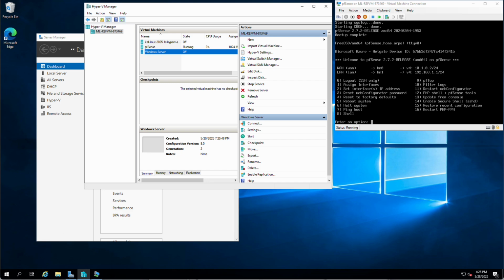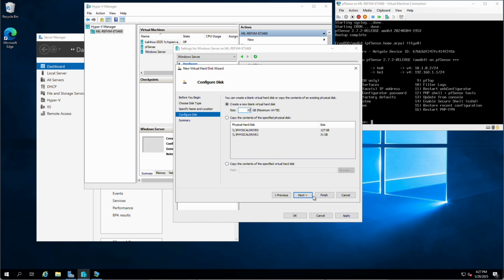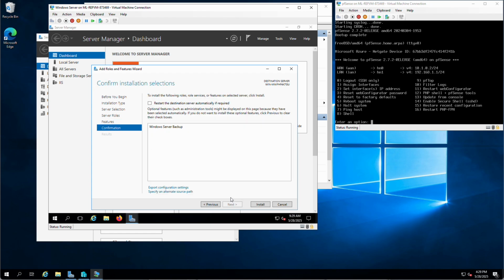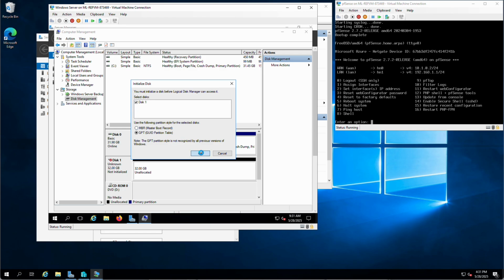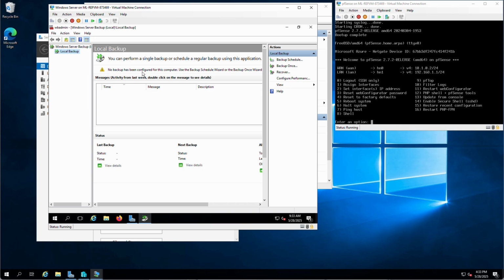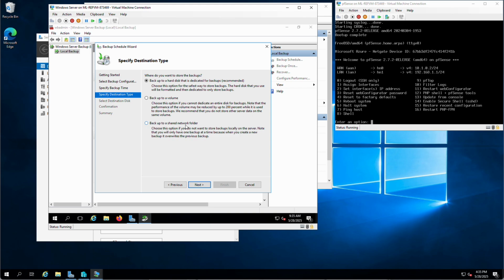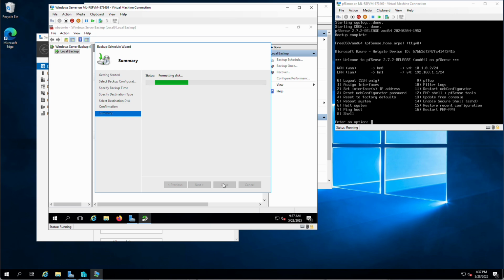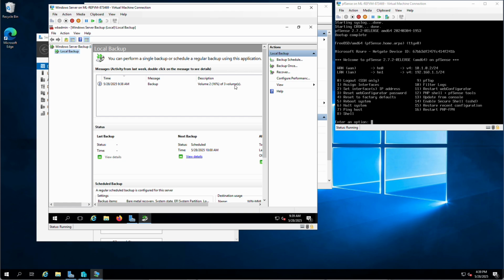Prevent Data Loss! Setup Windows Server Backup on Your Hyper-V VM (Full Walkthrough)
Data loss can be a nightmare for any IT professional or student. This video tackles that challenge head-on by providing a complete, easy-to-follow guide on configuring Windows Server Backup for your Hyper-V virtual machines. We'll cover everything you need to know, from preparing your storage to scheduling automated backups:

• Solving the storage crunch: See how to add and configure a new virtual hard disk to your Hyper-V VM.
• Getting your new disk ready: Learn the vital steps in Disk Management to make your storage usable.
• Automating your data security: Discover how to set up a scheduled backup that runs effortlessly.
• Your first secure step: Watch as we perform an initial backup to demonstrate the process.

Equip yourself with the knowledge to protect your Windows Server VMs. This video is a must-watch for anyone building resilient IT infrastructure!